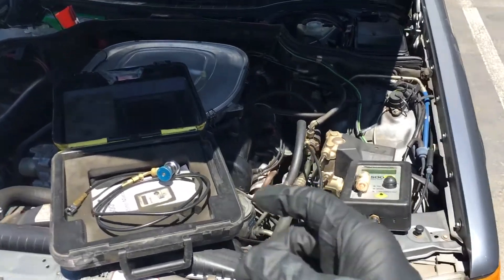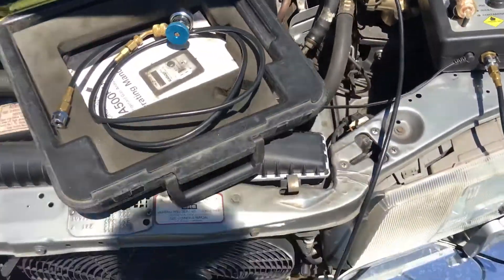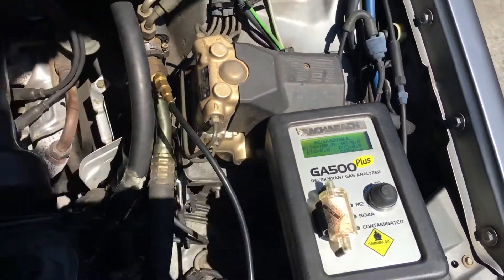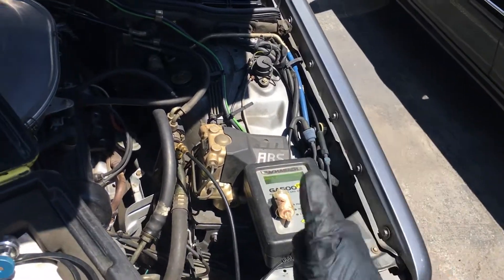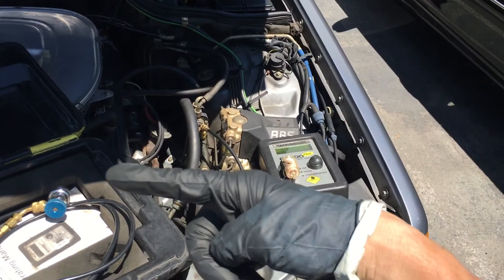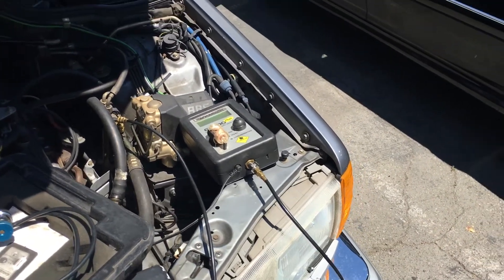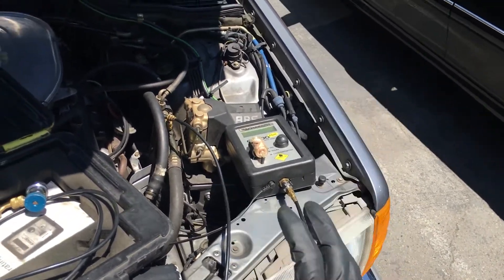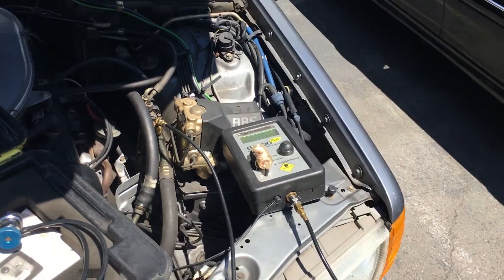Contaminated refrigerant recovered in your machine. The shops who don’t own an refrigerant analyzer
The shops who don’t own refrigerant analyzers need to be educated or removed from the automotive industry. Now we’re starting to have the same problem withR1244YF Because it’s expensive and human nature unfortunately is to always use the cheapest thing available and if it’s easy to get and replace it will be done.